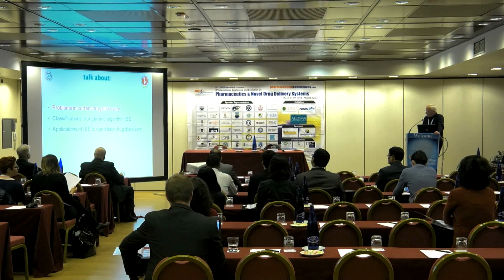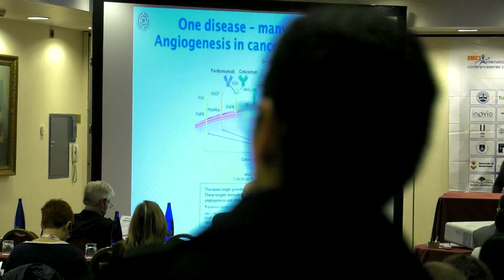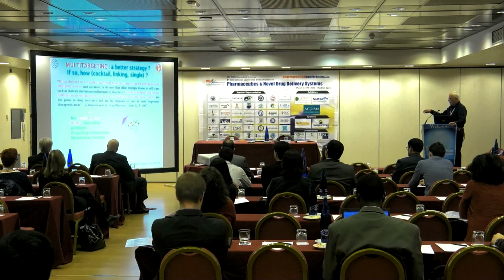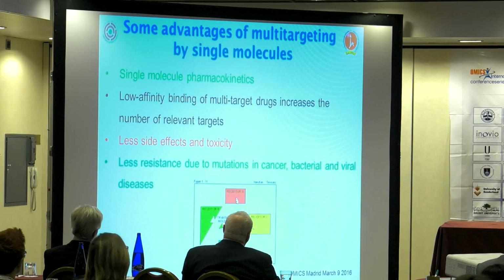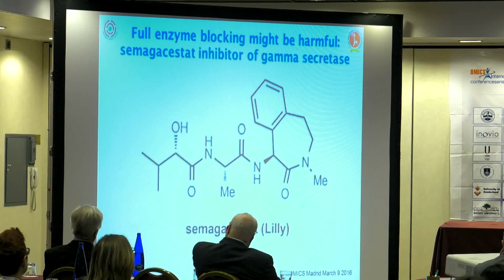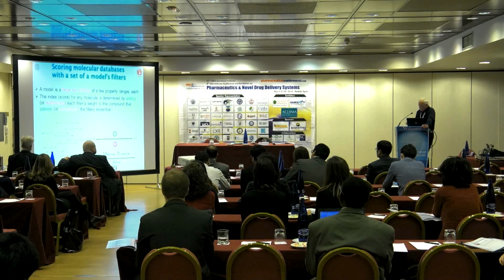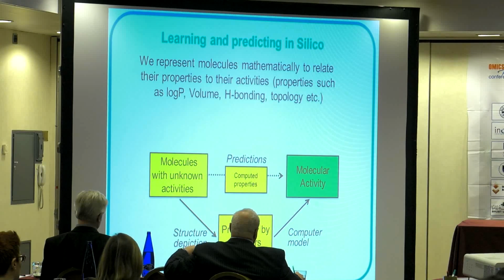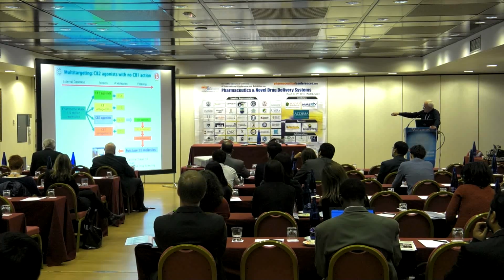Amiram Goldblum | Israel | Pharmaceutics & Novel 2016 | Conferenceseries LLC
8th International Conference and Exhibition on Pharmaceutics & Novel Drug Delivery Systems March 07-09, 2016 Madrid, Spain

Current Problems in Drug Discovery and some in silico Solutions